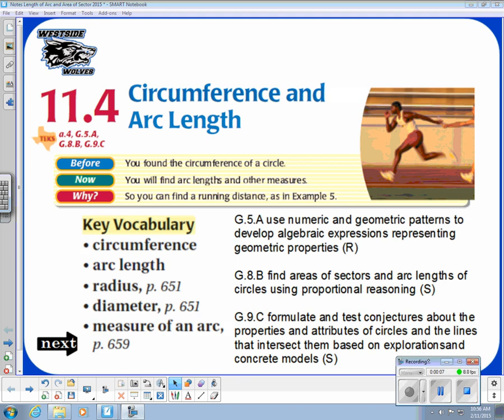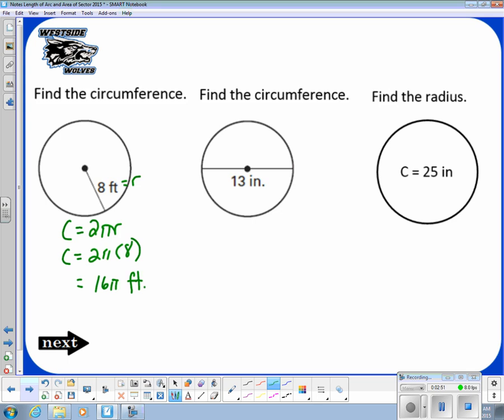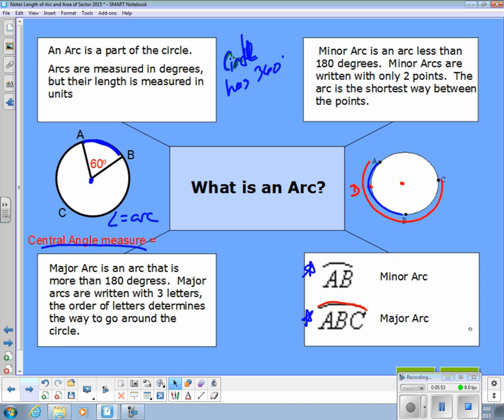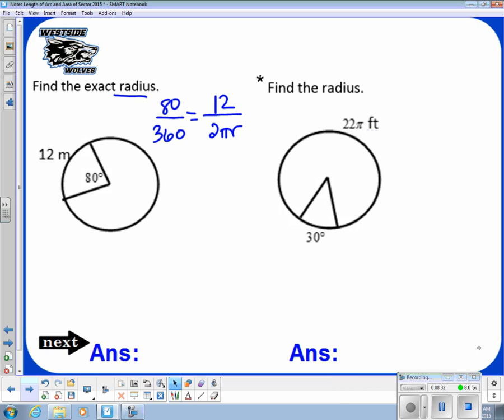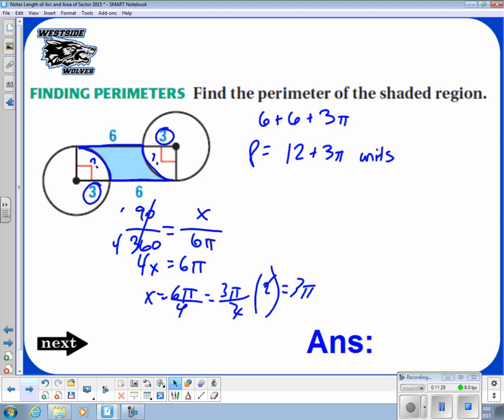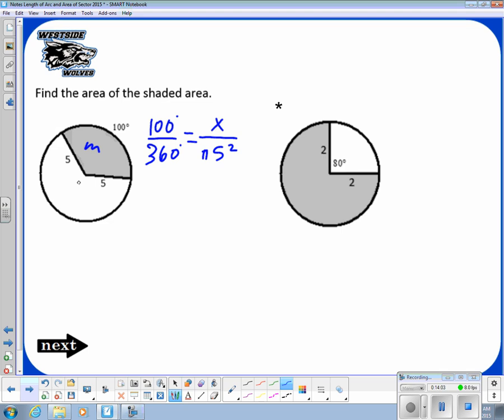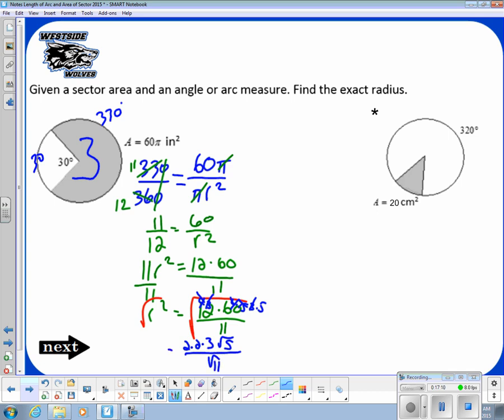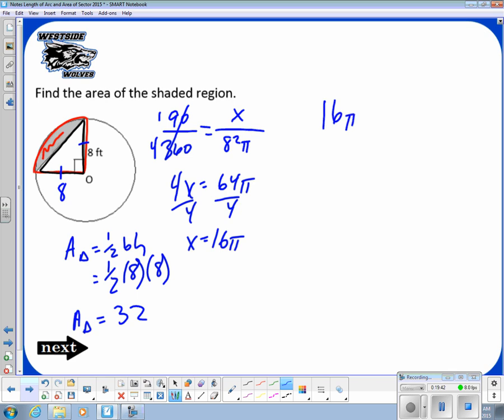Video Notes Length of arc and Area of sector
Using the proportions for length of an arc or area of a sector to find any missing part of the formula.